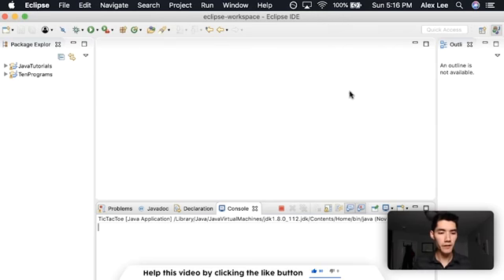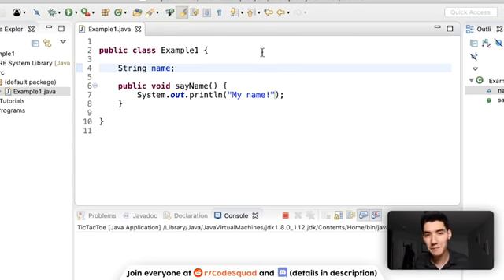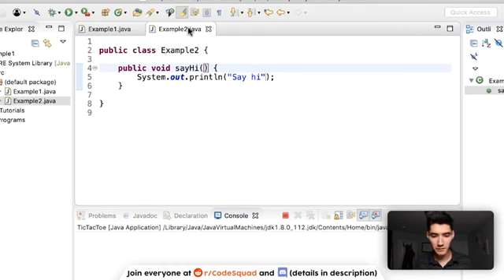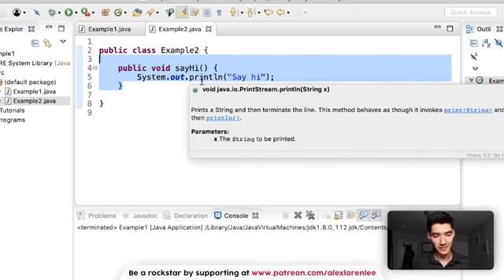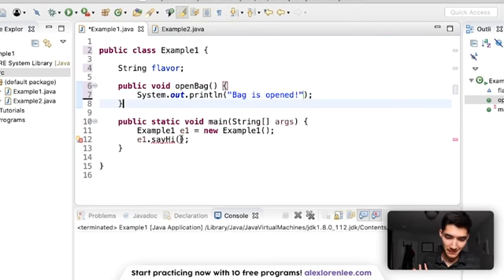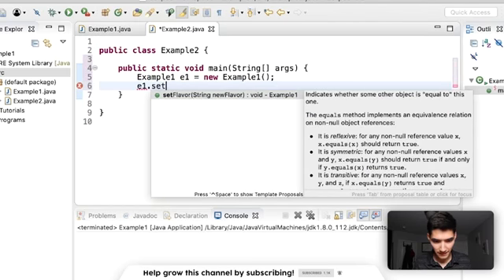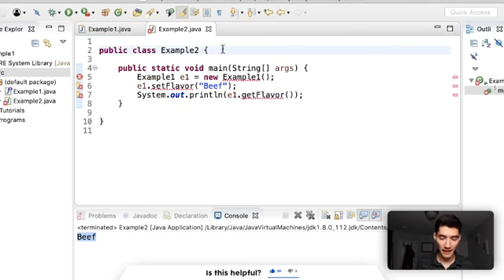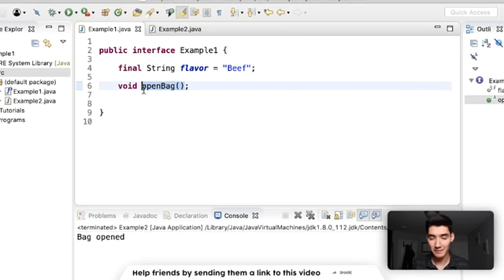Object oriented programming java